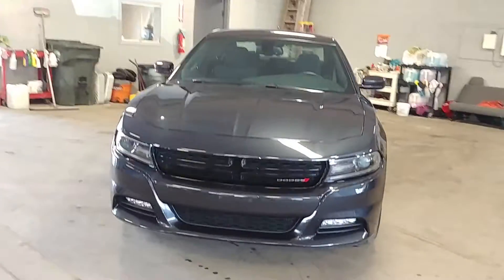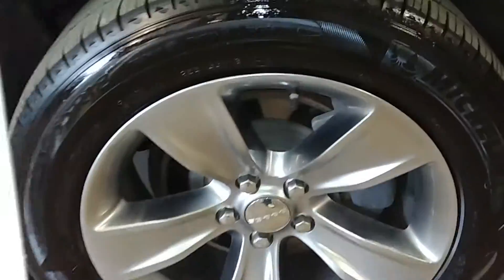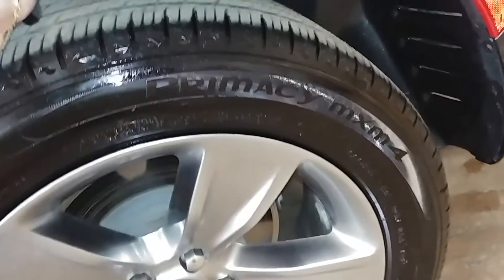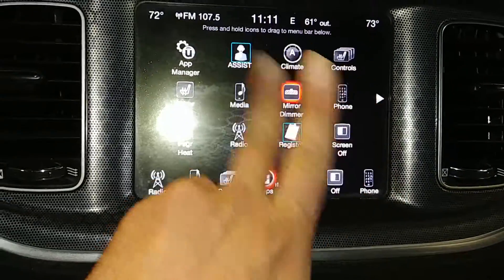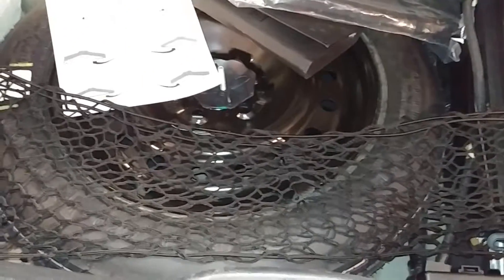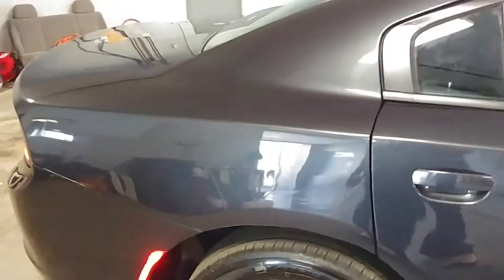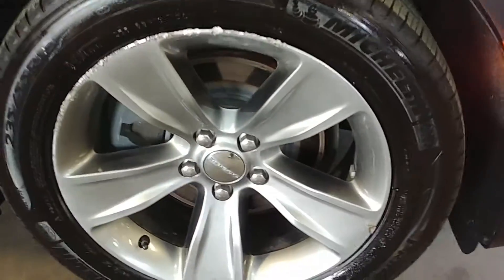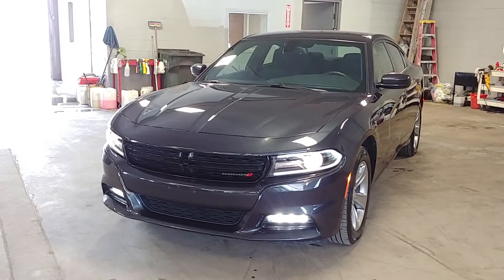2016 DODGE CHARGER SXT